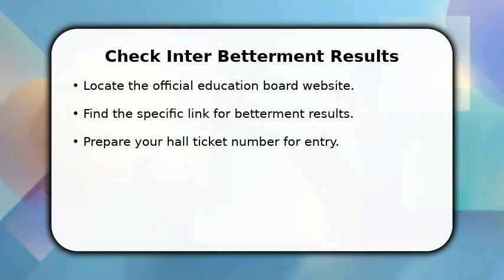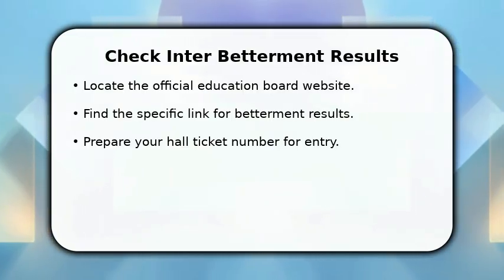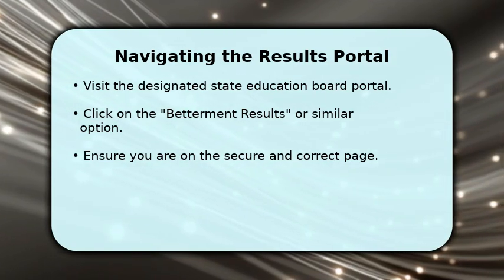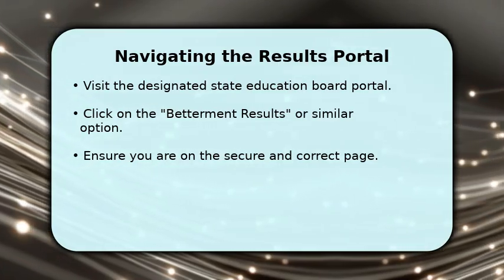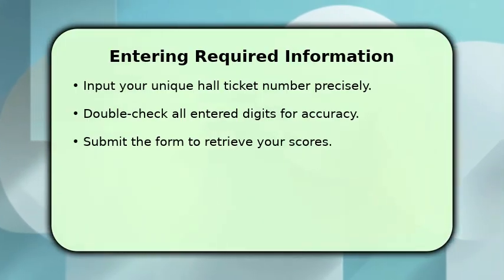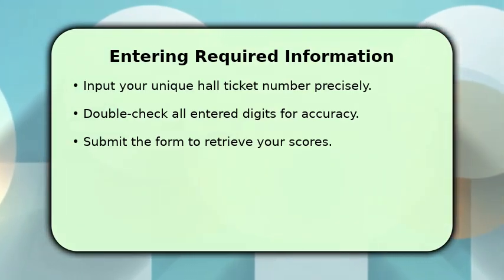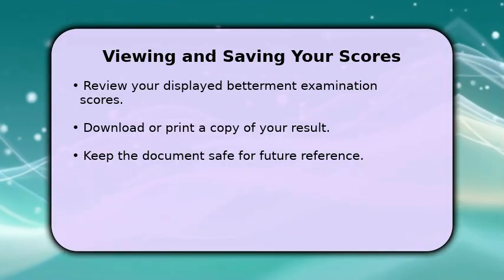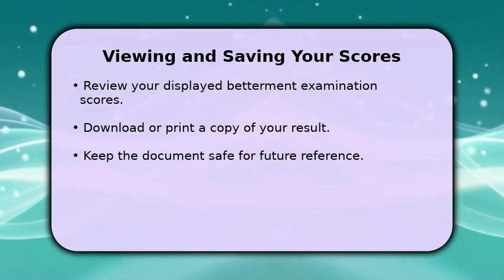How to Check Inter Betterment Results 2025 (Easy Method)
▸ (x) Are you looking for a simple way to check your Inter Betterment results in 2025? Look no further! In this video, we will guide you through the easy method of checking your Inter Betterment results. We'll cover the step-by-step process and provide tips on how to navigate the system. Whether you're a student or an educator, this video is perfect for anyone who wants to know their Inter Betterment results quickly and easily.